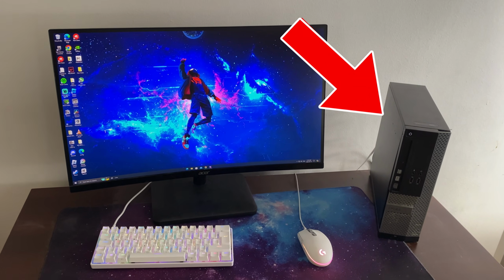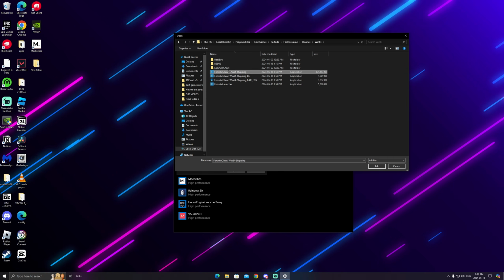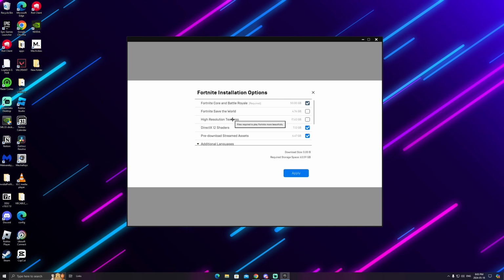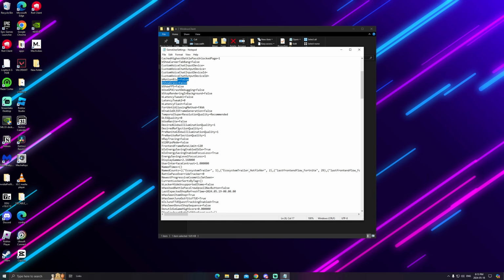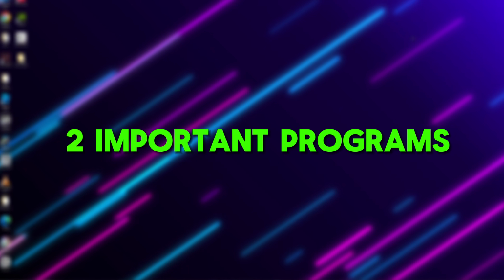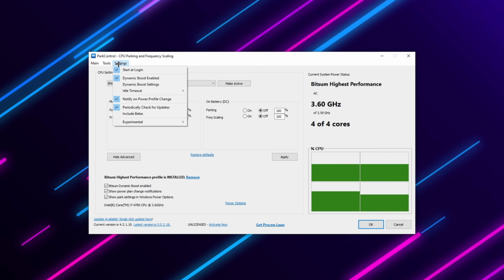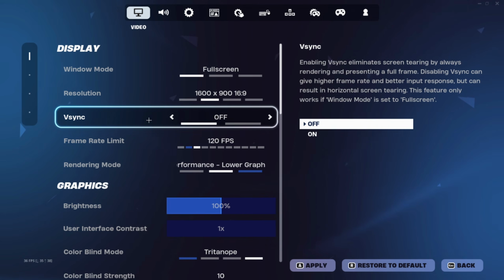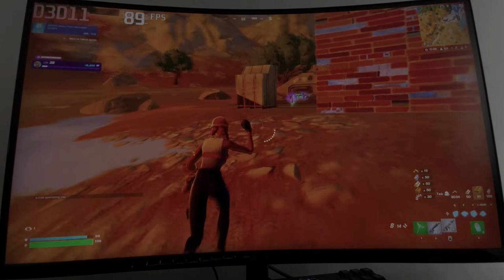I Turned My Budget PC Into a Gaming PC! (MAX FPS)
LINK TO PC

Ultimate performance code: powercfg -duplicatescheme e9a42b02-d5df-448d-aa00-03f14749eb61

Chapters:
0:00 Intro
0:17 Windows Settings
2:34 Epic Games Settings
3:23 Game User Settings
5:54 2 Important Programs
8:36 Fortnite Settings
9:01 RESTART PC
9:08 Fps Test